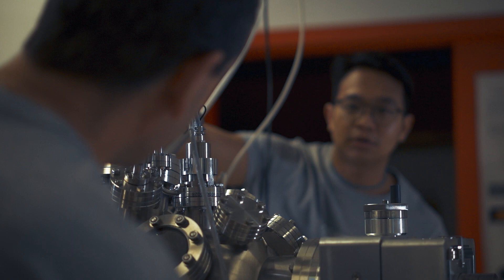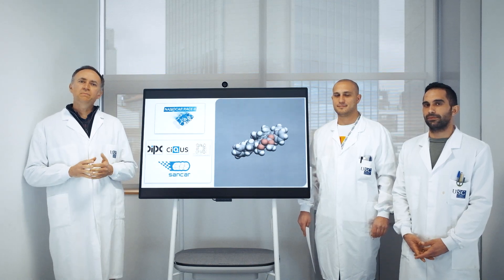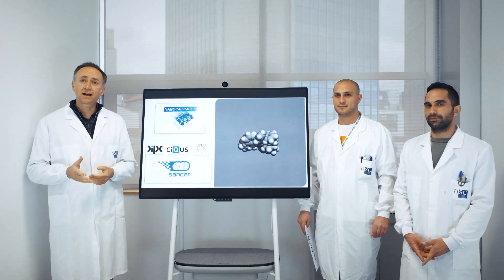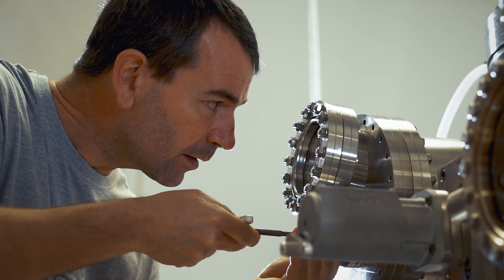SANCAR team presentation - Nanocar Race II | DIPC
The tandem from Donostia / San Sebastian and Compostela SANCAR ( DIPC, CFM and CIQUS-USC) is one of the 8 teams certified to participate in the second edition of the International Nanocar Race II that will be held in Toulouse on March 24, 2022 at 11:00.

24 hours of the most exciting competition in the nanoworld. All teams will compete at the same time from the same room in Toulouse, controlling their nanocar remotely.